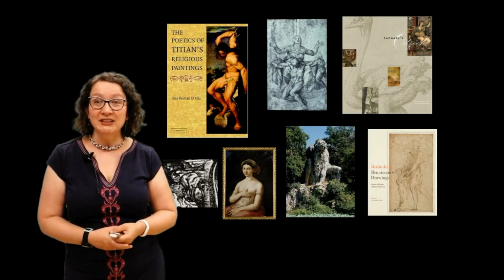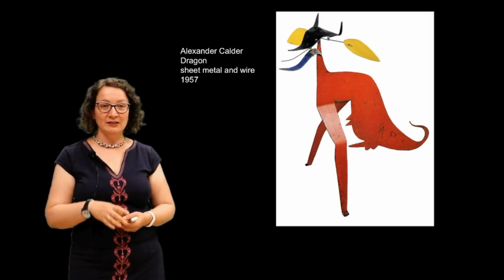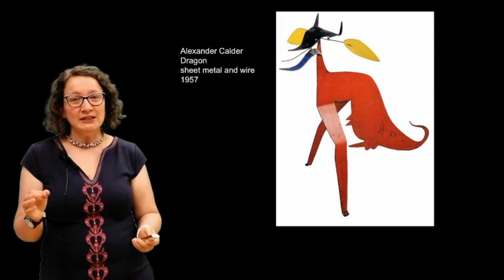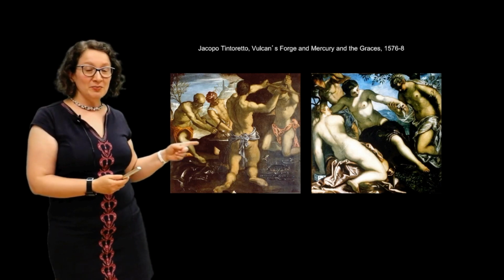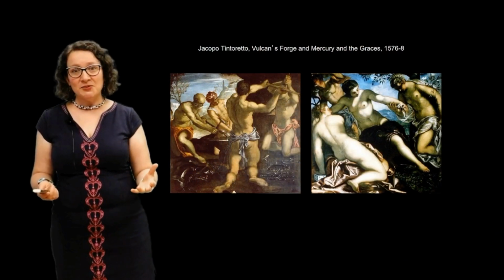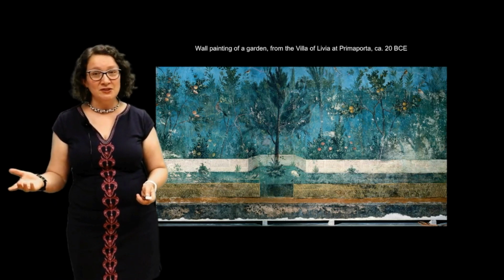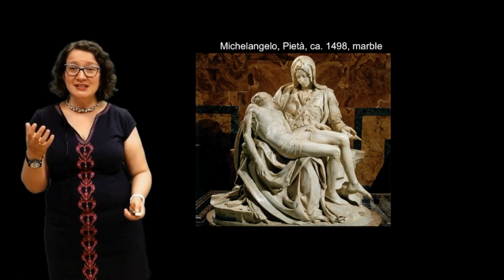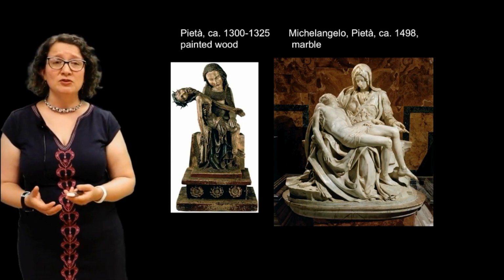ARTH120 1 INTRODUCTION August15 2020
If you are interested in studying art as a major, medial or minor at Queen's University--or if you want to take a popular elective--this class is your starting point. 'Art in the West From Antiquity to Modernity', taught by the award-winning Professor, Una D'Elia, will introduce you to the Western art traditions while giving you the critical and analytical tools to understand our visual world.

Check out the course syllabus at the Department of Art History and Art Conservation